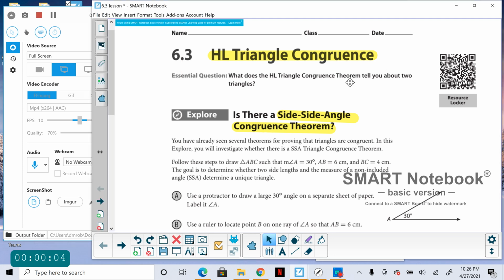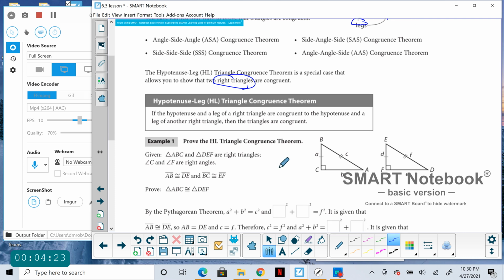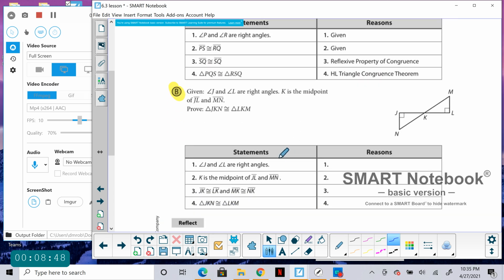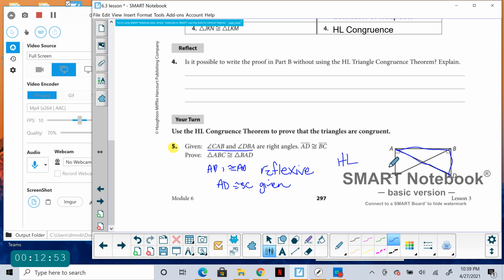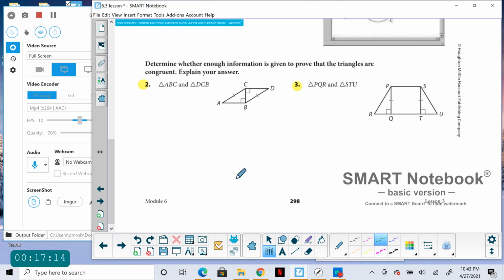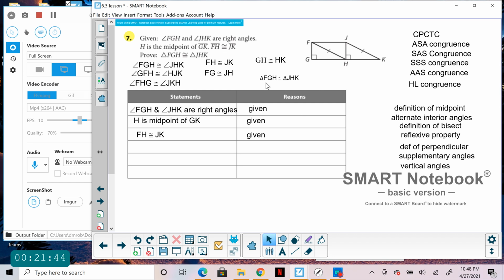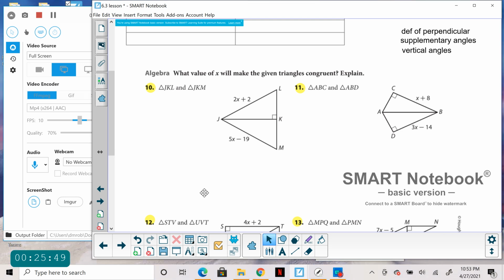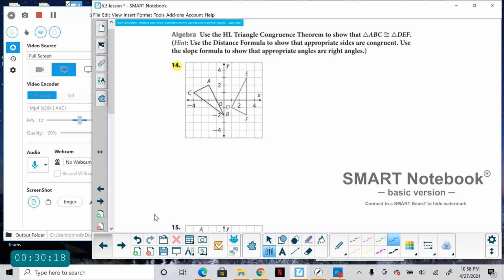6.3 HL congruence